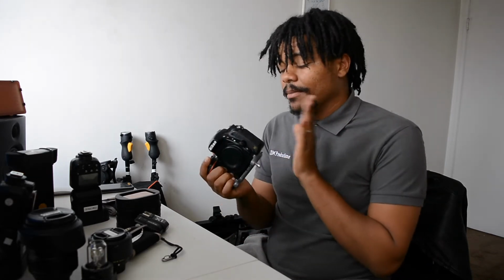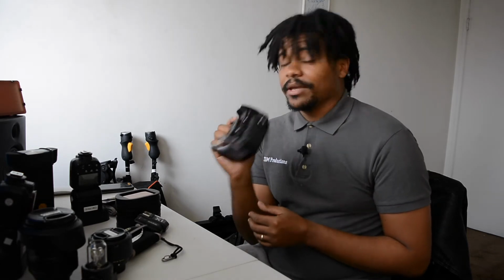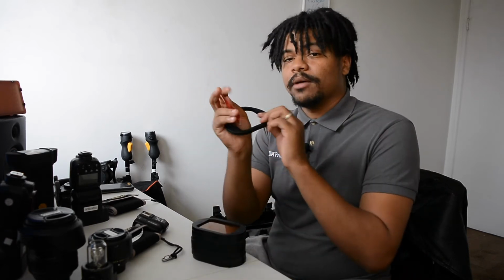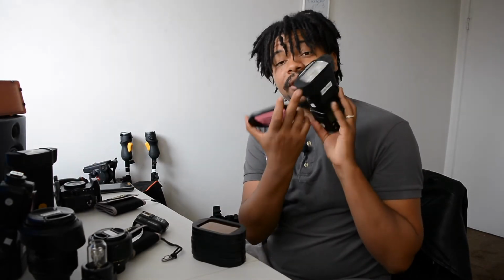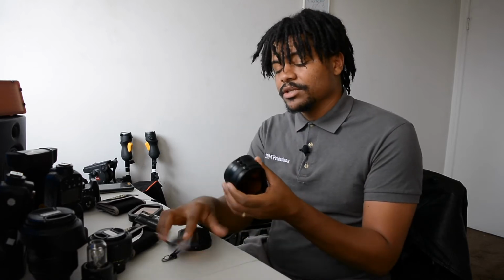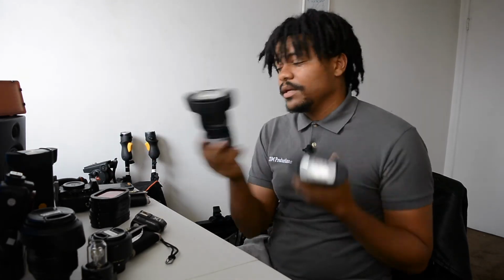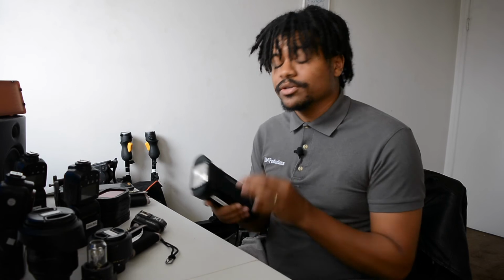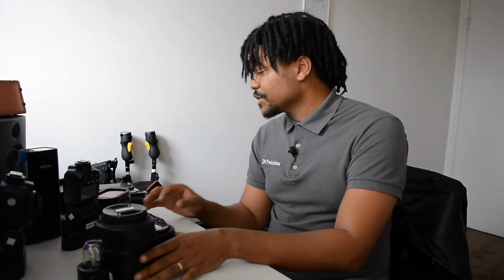Episode 4, GEAR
Join my FB group if you want to learn how to photograph weddings and make profit!

Hope this video helped you all! :D
Here is the list of gear I currently own below:

Camera I used to shoot this video:
Nikon D5200

My Second Camera
Nikon D750

My Computer

My Editing Software for Video:
- Premiere Pro

My Computer Table:

My Lens I use for shoots:
- 50mm 1.8
- 24-120mm F4

My audio equipment I use to record my episodes:
- Lav Mic
- Audio Recorder

My Flashes, Stands, and Modifiers I use for shoots:
- Godox Flashes
- Stands to hold flashes

(Use my code, TimothyMilton, when purchasing from MagMod!)

Extra Accessories I use to get reflections in my shots:
- Reflect Disc
- Crystal's for reflections
- A phone to reflect